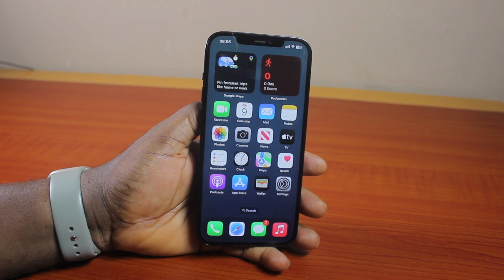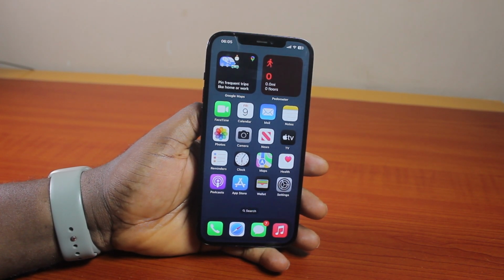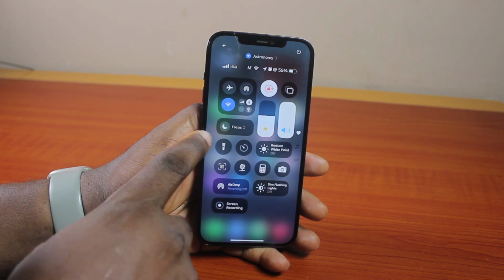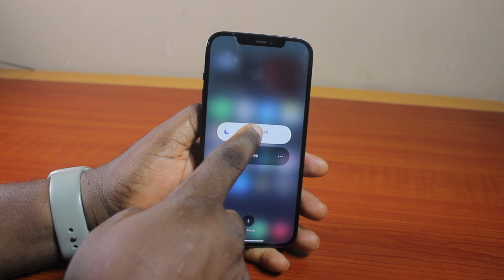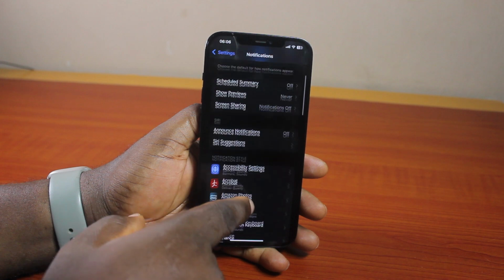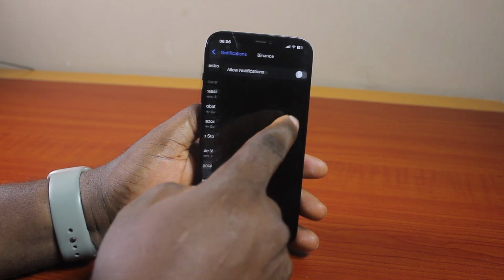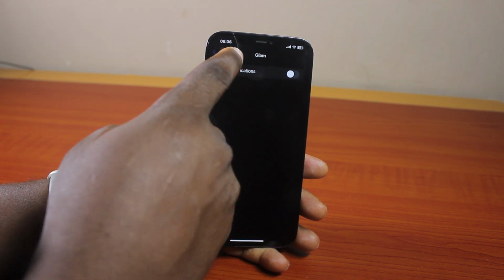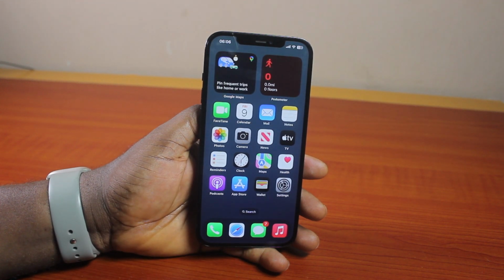How to Turn Off All Notifications on iPhone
You will learn how to turn off all notifications on iPhone in this tutorial.

Cheap iPhone
Cheap Samsung Phone
Cheap Apple Watch
Cheap Digital Camera
Cheap YouTube Microphone
Cheap MicroSD Card